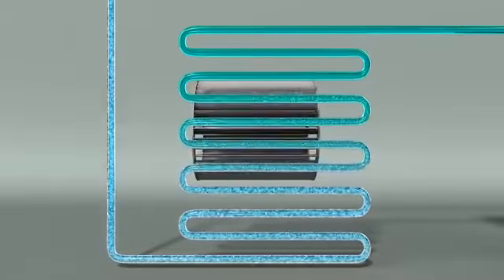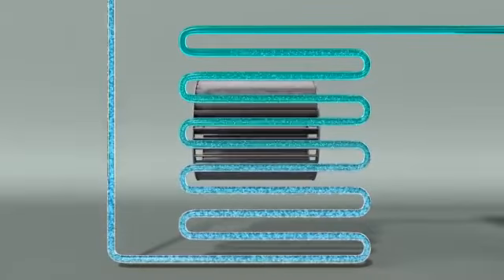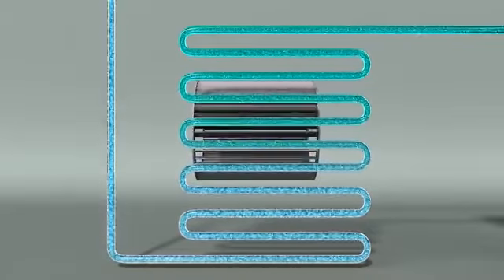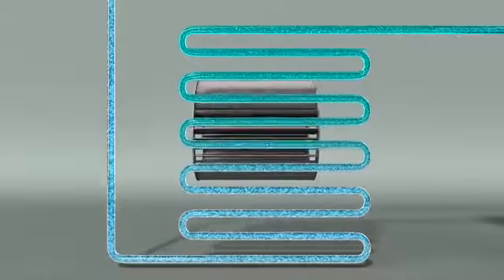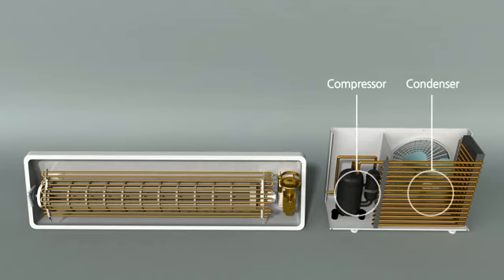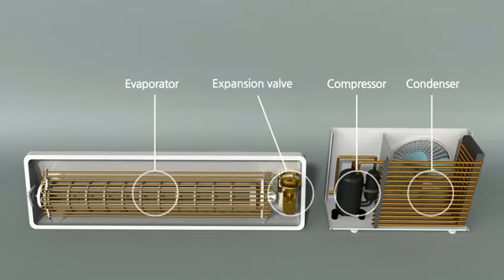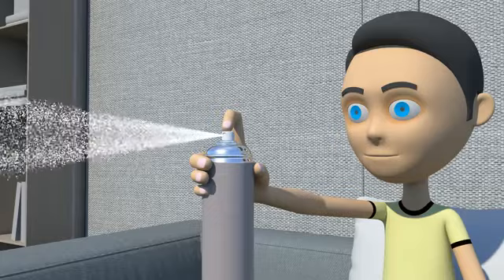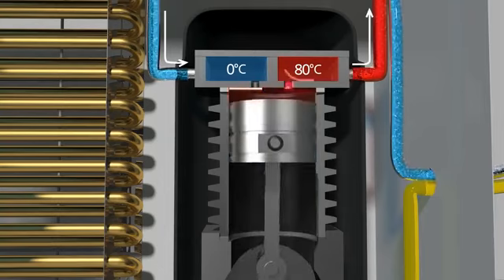👉Beat the 45°C heat! ☀️how an AC Actually Works to Cool Your Room🏫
Stop! Don't Buy an AC Until You Watch This! ☀️❄️